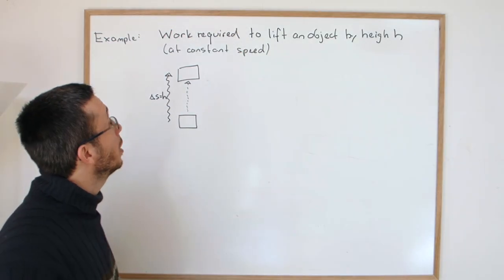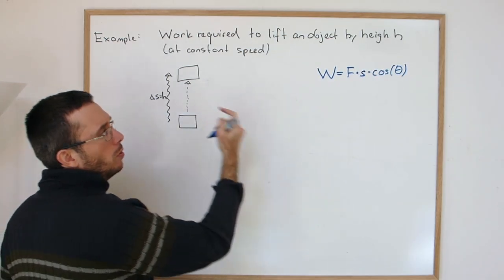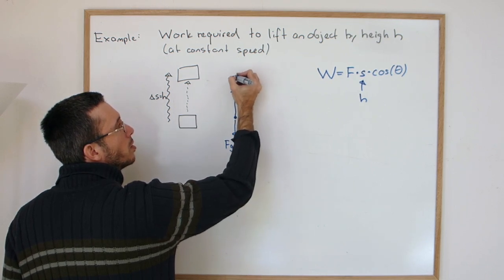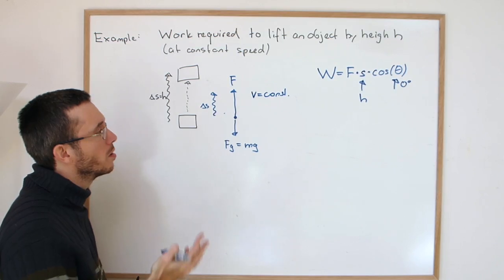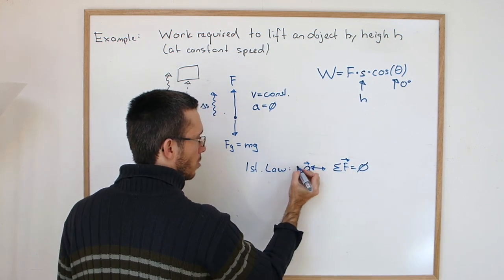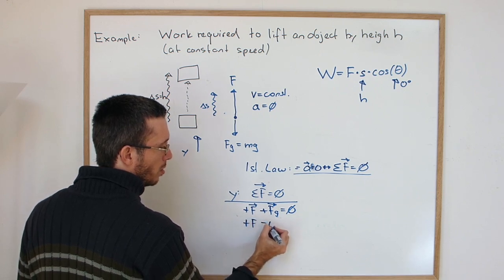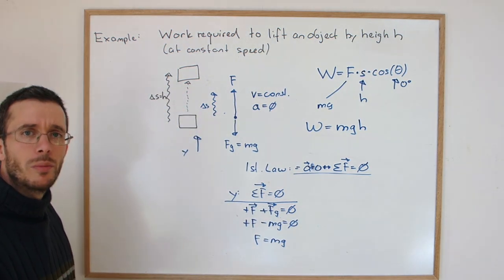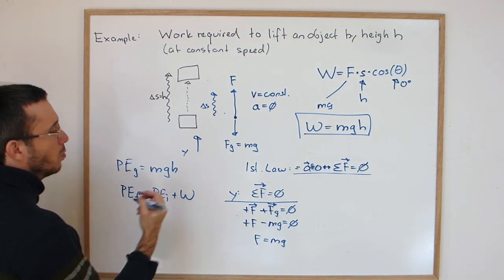Work required to lift an object (Discovery of Potential Energy)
The analysis of the work required to lift an object by height h leads to the discovery of the formula for gravitational potential energy.